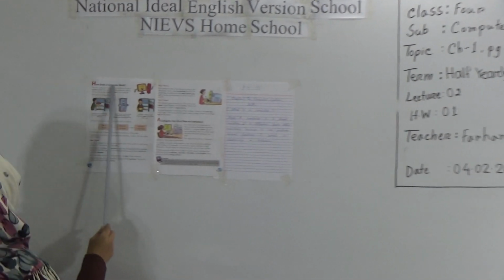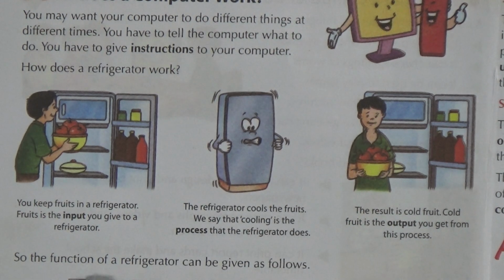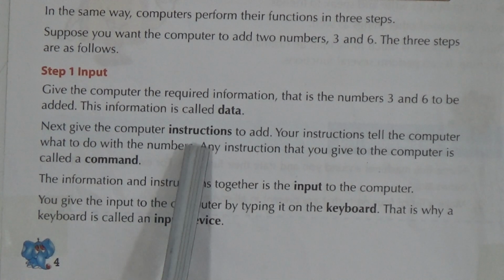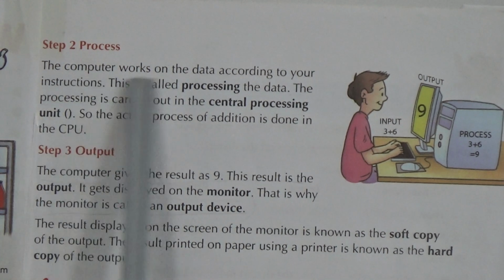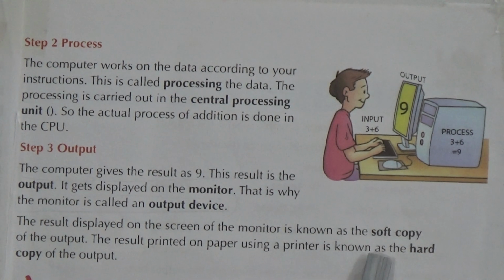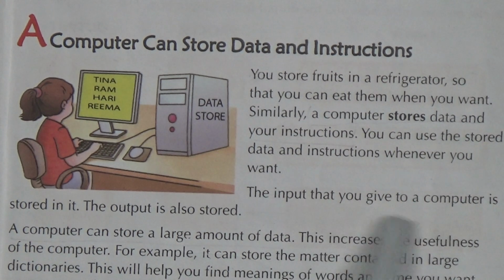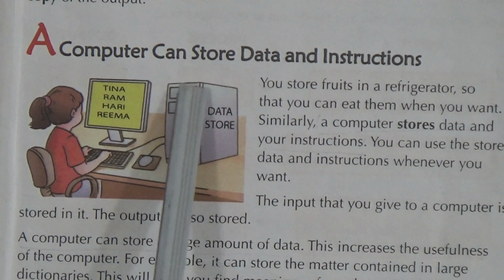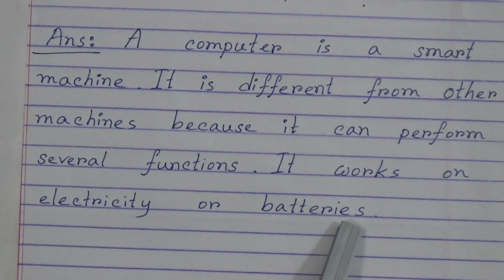Class: Four, Subject: Computer (Lecture- 02), Topic: Unit-1, Pg- 4, 5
Class: Four
Subject: Computer (Lecture- 02)
Topic: Unit-1, Pg- 4, 5
Teacher: Farhana Yasmin